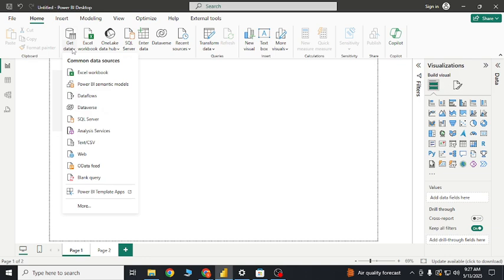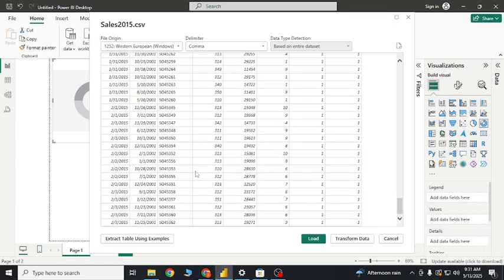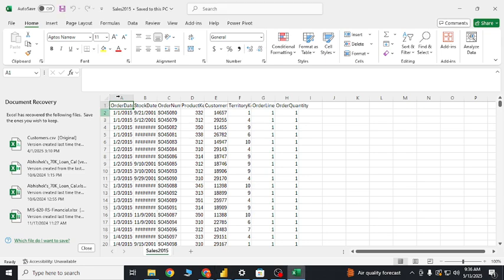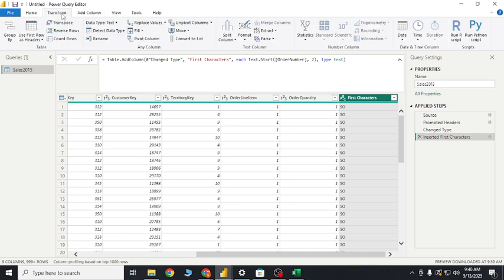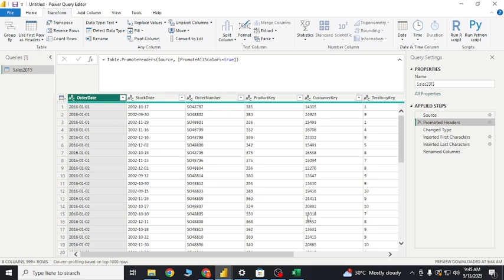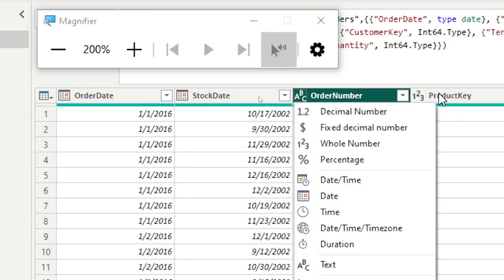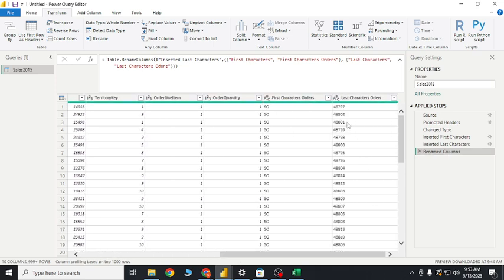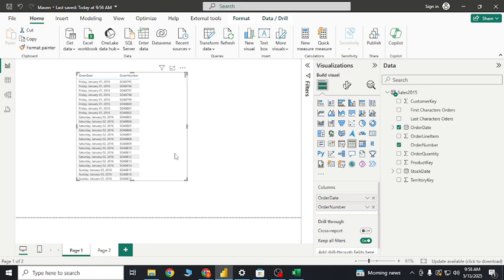How to use Power bi? Get started with Power BI